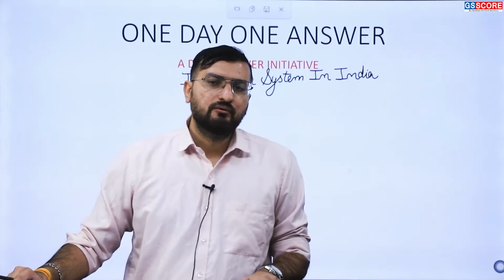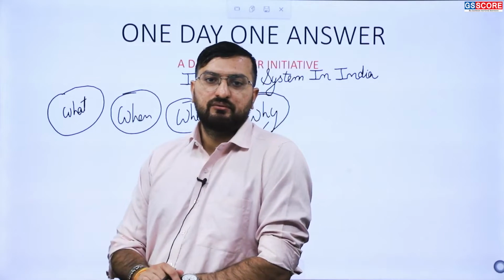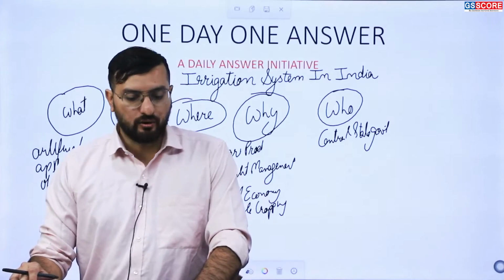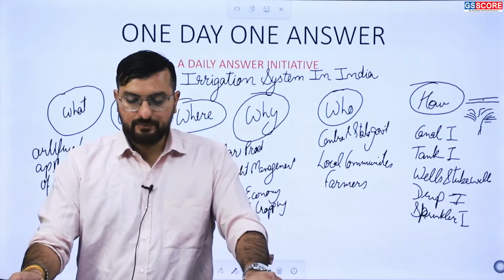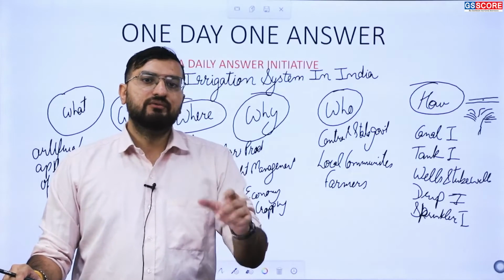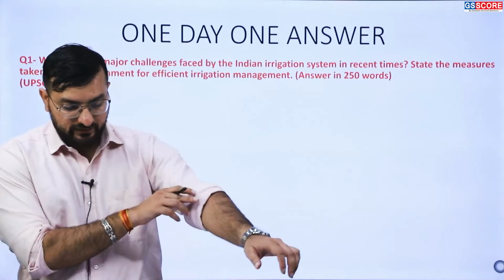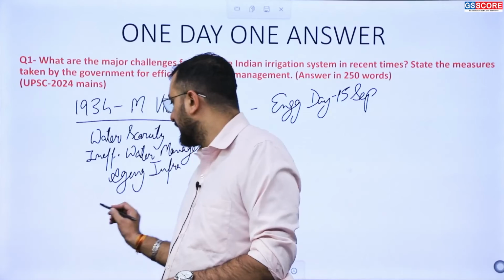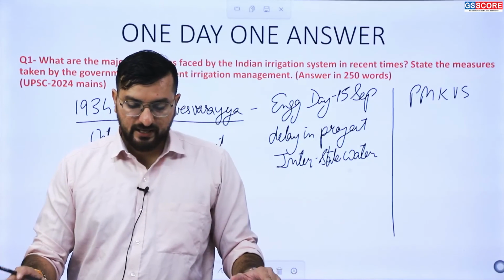One Day One Answer: UPSC Daily Answer Writing Practice | Irrigation System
Welcome to the One Day, One Answer series, where we focus on daily answer writing for the UPSC Civil Services Examination. In this series, we tackle Previous Year Questions (PYQs) and Current Affairs-based topics to help you structure your answers and master the art of clear expression — the ultimate reflection of your thought process.

In today's session, we explore:
The purpose of answer writing: Beyond structuring, it's about expressing ideas with clarity.
Concept building: Breaking down complex topics like the Irrigation System, linking them to subtopics, and understanding their broader significance.
Depth of analysis: Including data, facts, diagrams, and flowcharts to add value to your answers.
Answer structuring: Effective organization and increasing speed by sharpening conceptual clarity.
Subject: Indian Economy

⚡🔴 Practice Question: See the First Comment.

👉Steps to send responses:
2. Write the question and corresponding Marks.
3. Write Answer
4. Scan it into a pdf
5. Send it on telegram

Note: Responses/Answers without Name and Number will not be entertained. Responses can be sent by typing the answer with the above details.

The discussion will Occur at 7 pm same day for doubts and queries on the Telegram Group.

🕒 Video Schedule:
Daily video at 11 AM (Monday to Friday)
Discussion closes at 7 PM on Telegram